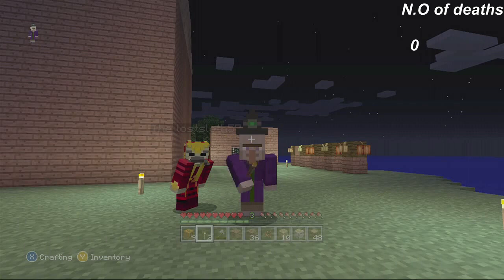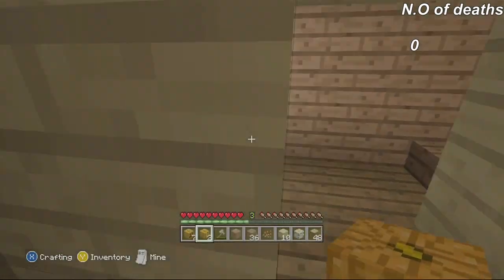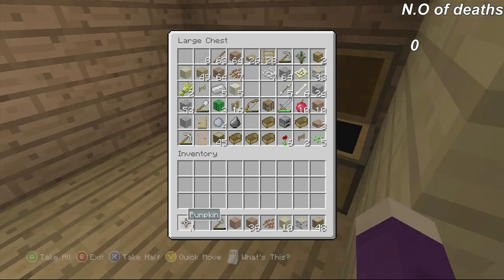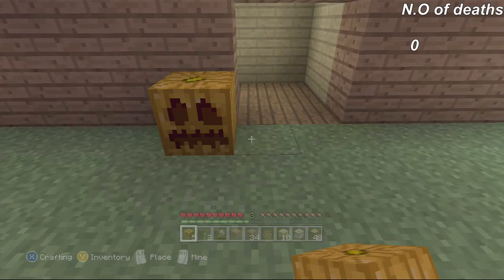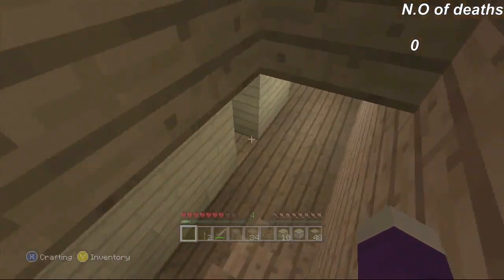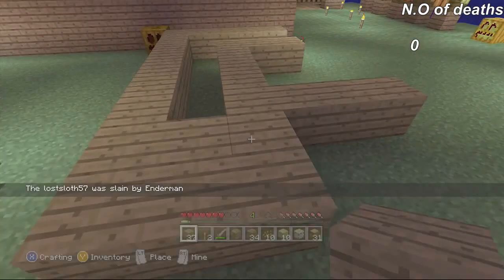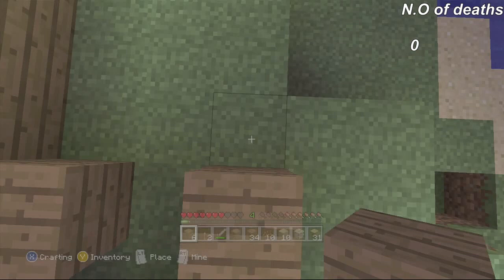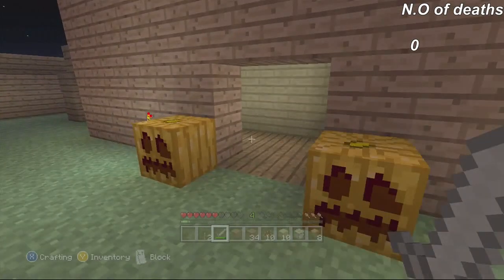survival 8 halloween special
in this episode we prepare for Halloween.